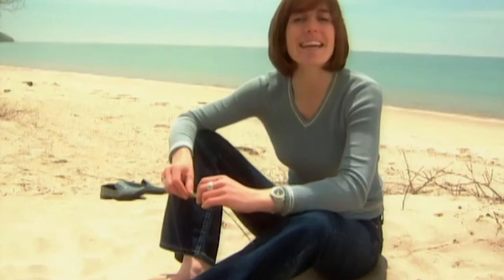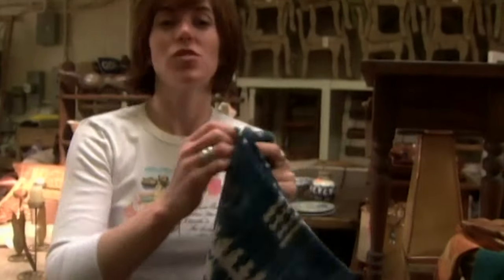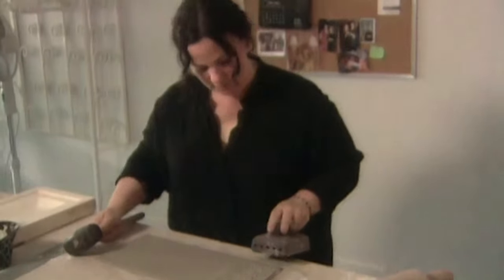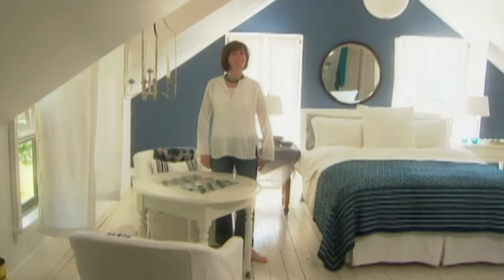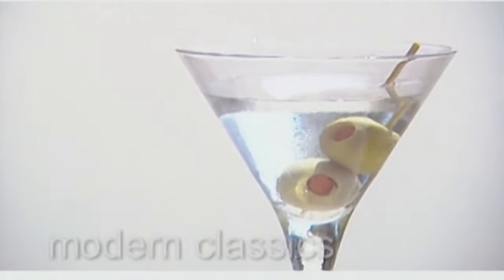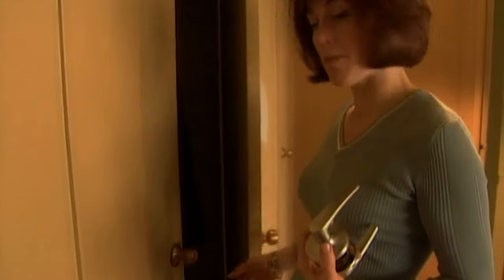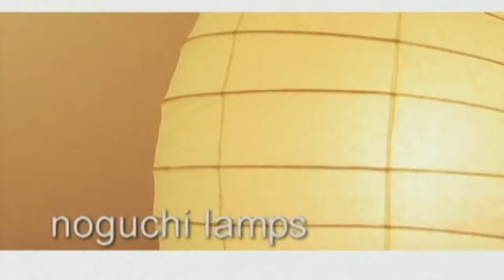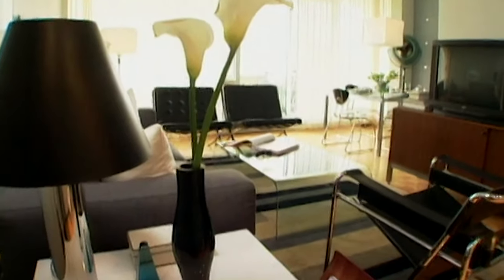Renovating Master Bedroom In 100-Year-Old Gorgeous Summer Retreat | Room Service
Sarah Richardson transforms a 100-year-old country house master bedroom into a stunning summer retreat. Watch the creative process unfold as Sarah plays with island-style accents, vibrant colours, and unique handmade ceramics. Discover her ingenious solutions for optimising space, creating a cosy seating area, and adding a touch of tropical charm. Dive into the world of design inspiration and DIY projects that turn this room into a dreamy haven.